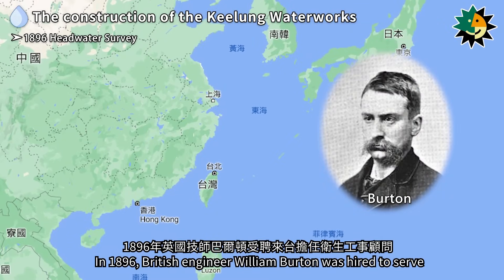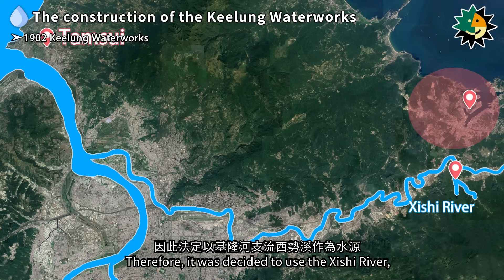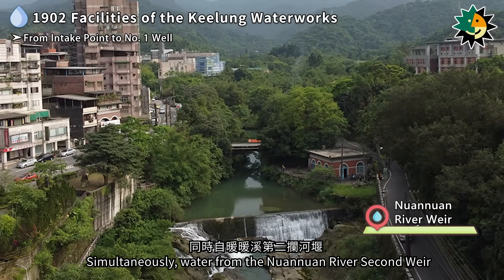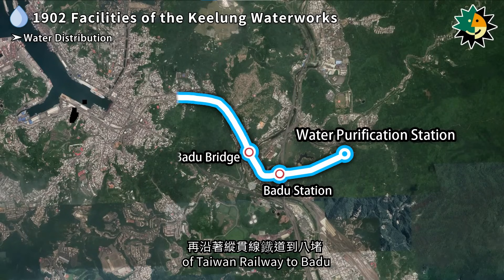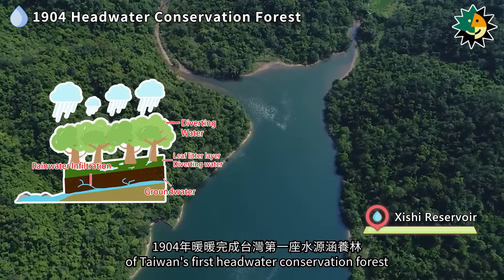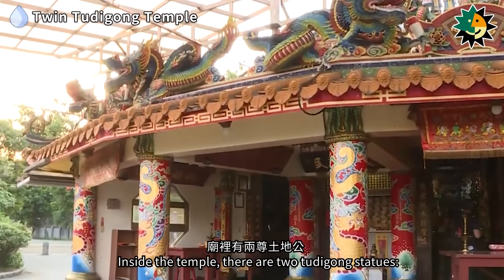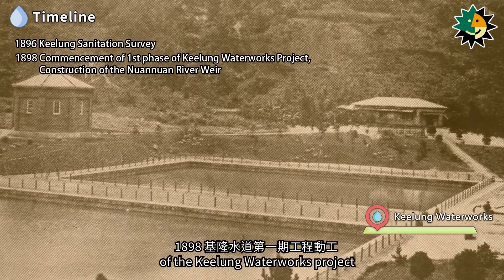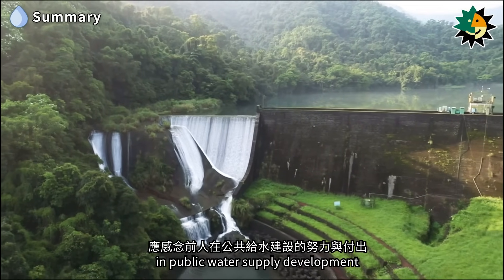【Taiwan Public Infrastructure Archives: Public Water Supply Series】Episode 2: Keelung Area (1/2)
The Keelung Waterworks, completed in 1902 during the Japanese colonial period, was Taiwan's second waterworks facility, following the Tamsui Hobe Waterworks. It achieved several "firsts" in Taiwan: it was the first self-contained water supply system with modern water purification equipment, the first to have water quality test reports, the first to establish a conservation forest, the first with a century-old pump room, and the first reservoir dedicated to domestic water supply in Taiwan's history.